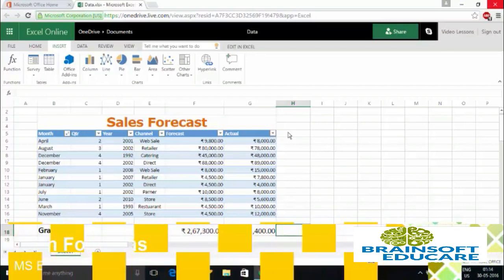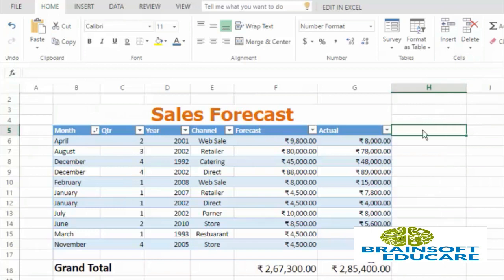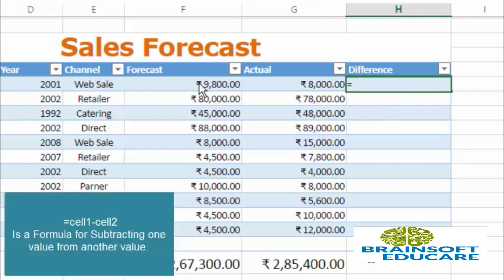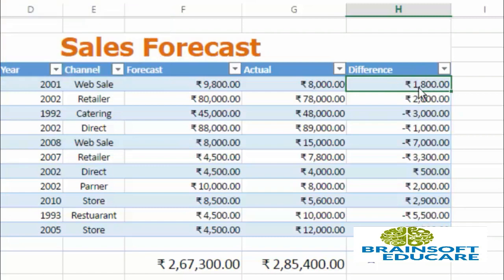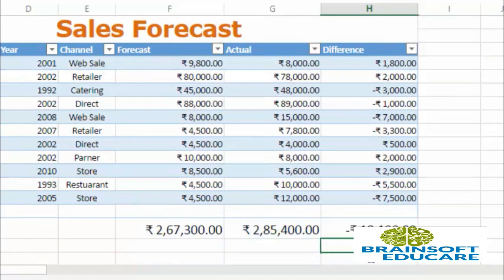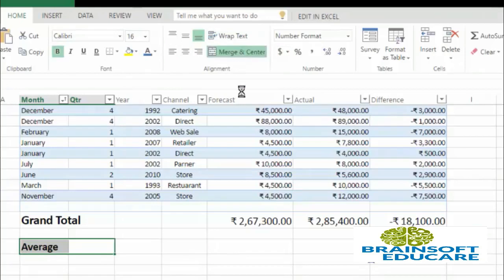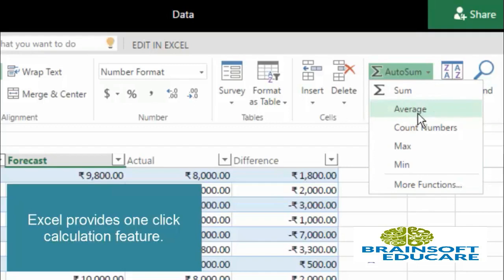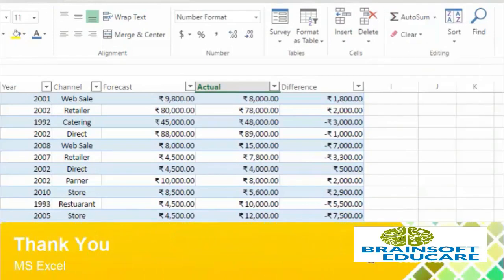Average and Some Other Formula | Microsoft Excel Online | Excel Online Complete Course.